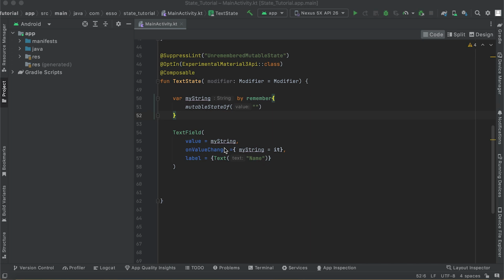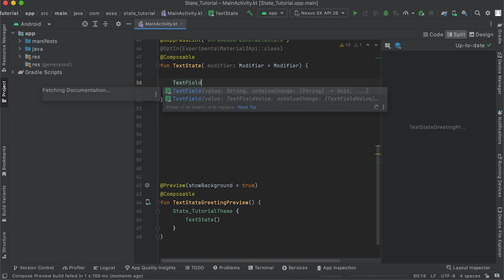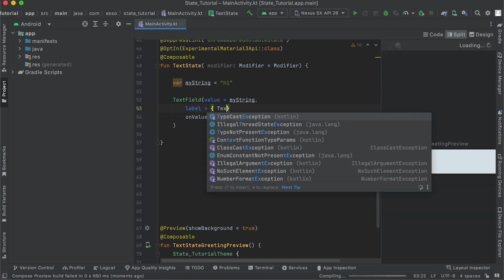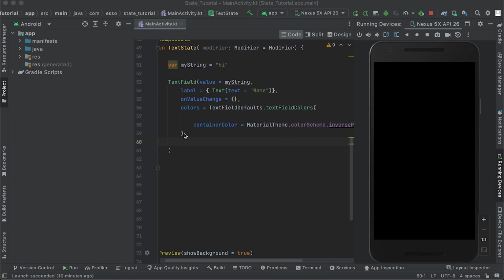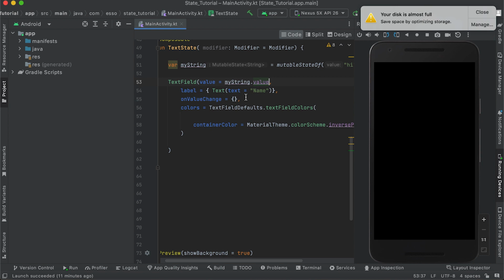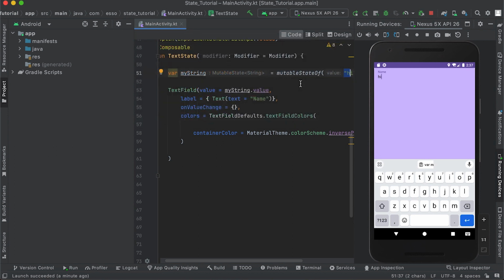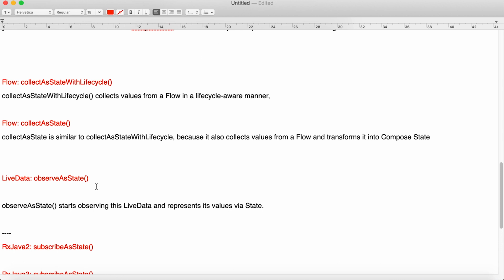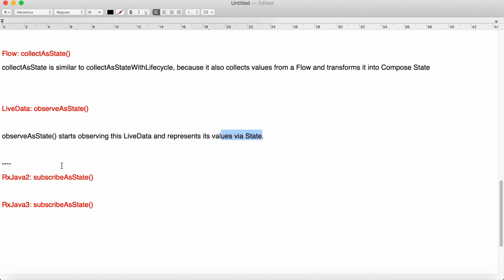Android Jetpack Compose State | Beginner Tutorial